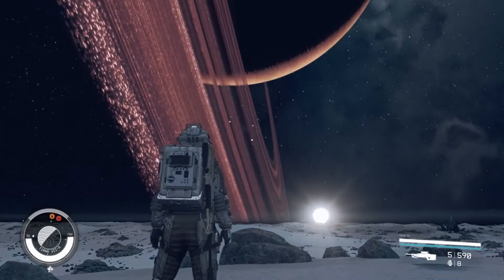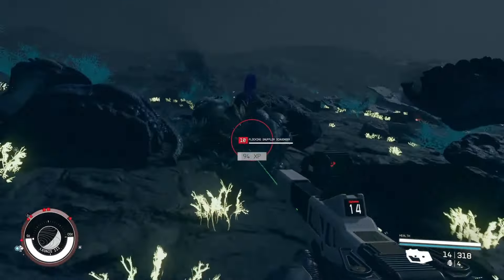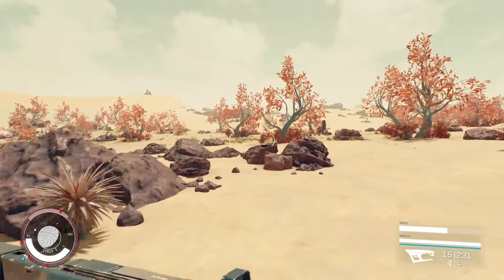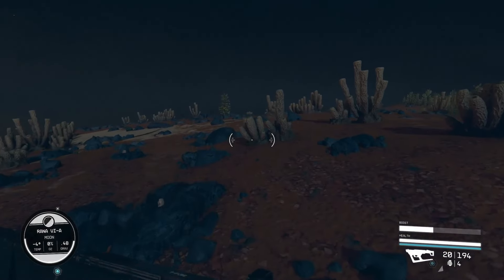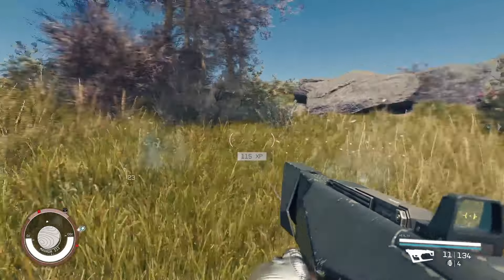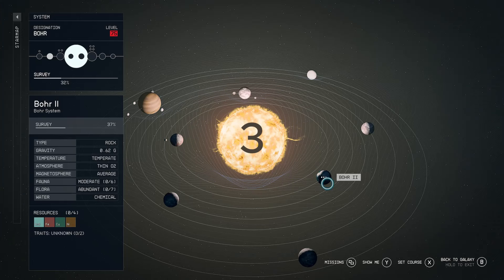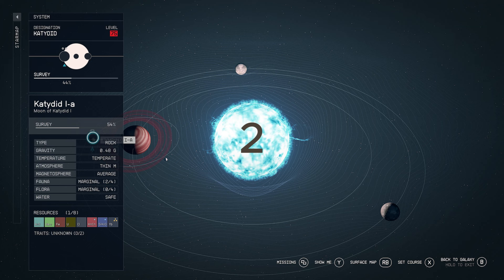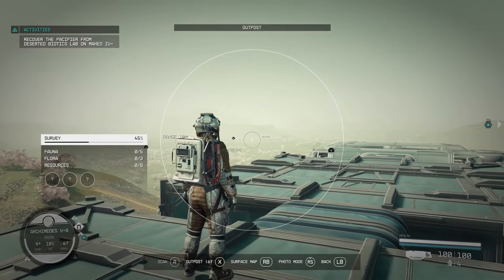Starfield: Top 10 Planets and Moons For Exploration Lvl 55 to 75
This is my list of the top ten planetoids to explore in the end game of starfield. If you think I overlooked some please include them in the comments.

Chapters:
00:00 Introduction
00:30 Decaran I
01:36 Leonis III
02:22 Schrodinger VIII-a
03:27 Strix I
04:37 Fermi III
05:21 Rana VI-a
06:24 Masada III
07:27 Bardeen V-c
10:20 Bohr II
12:03 Katydid I-a
13:07 Archimedes V-a
14:12 Closing